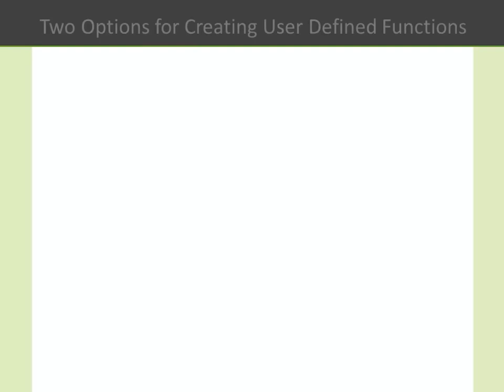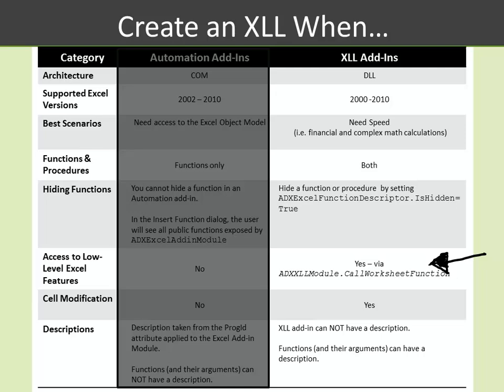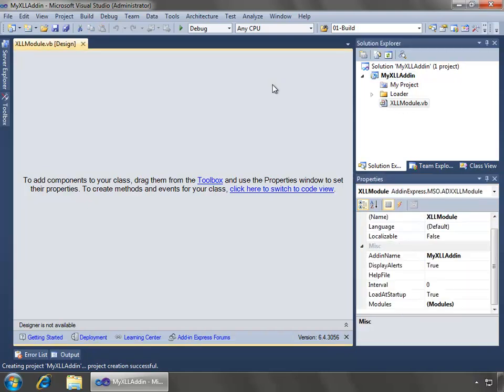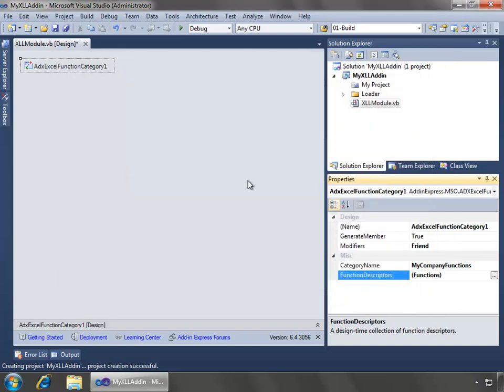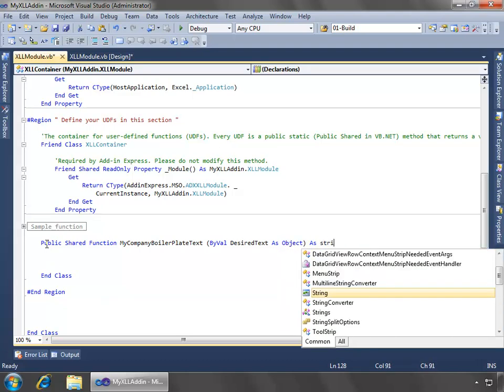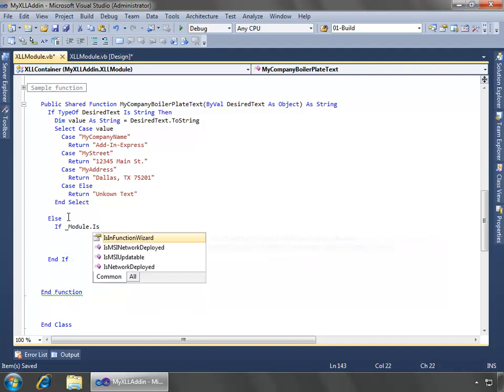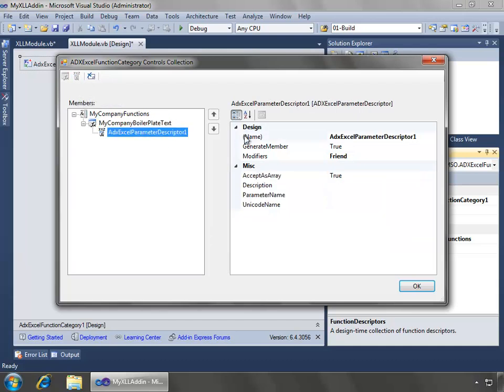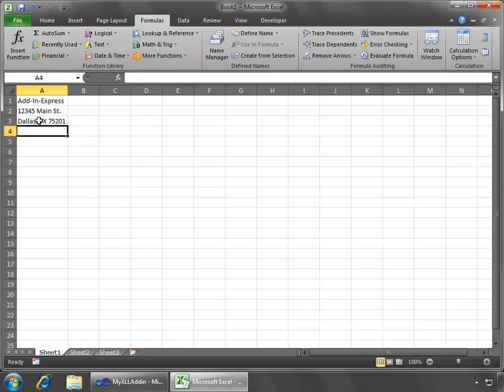Creating Excel XLL based user-defined functions (UDF) in C# or VB.NET